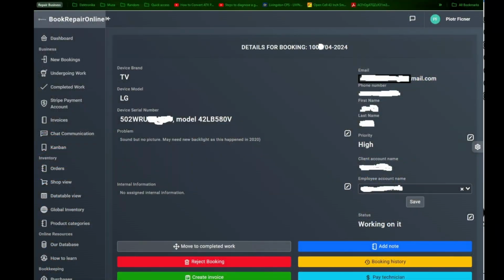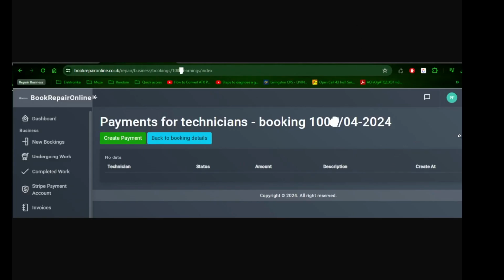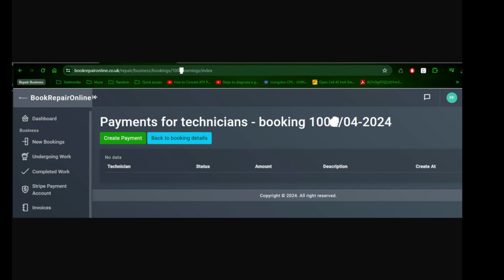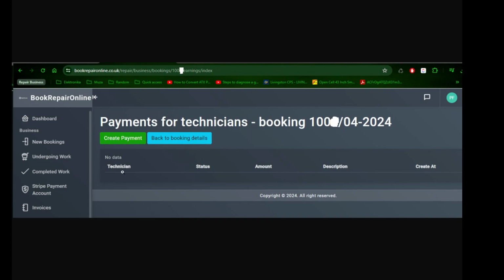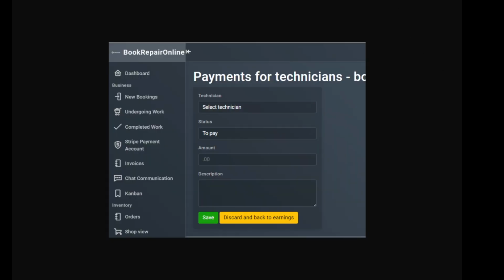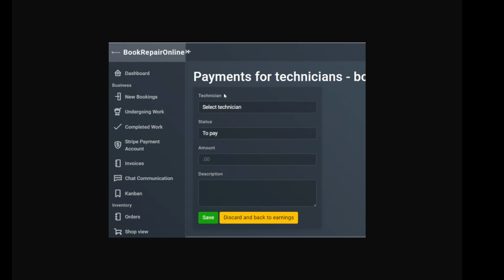Do you run repair shop? Our app has new feature, check it out!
We have a new feature called "Pay Technician". If you run a repair shop, you should love our bookrepaironline.co.uk. You can have it for only £10/month/user.